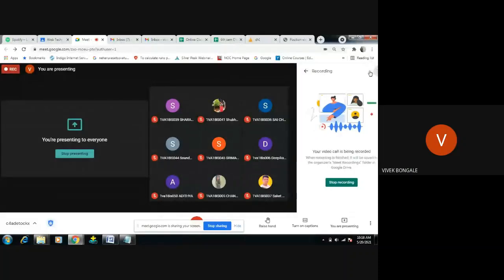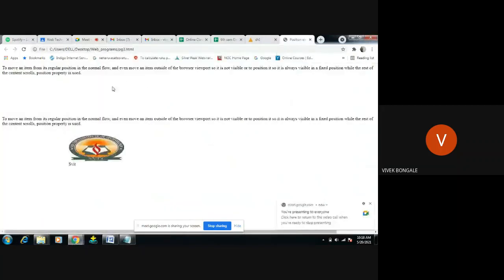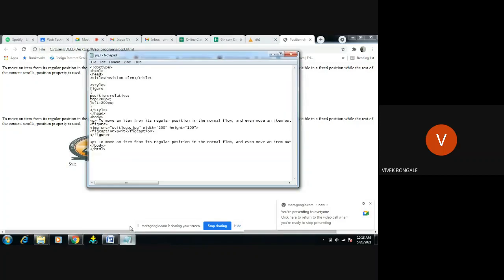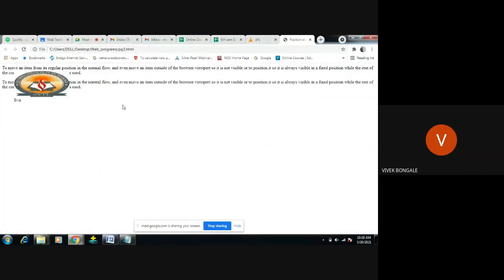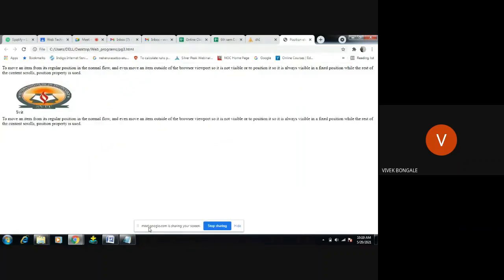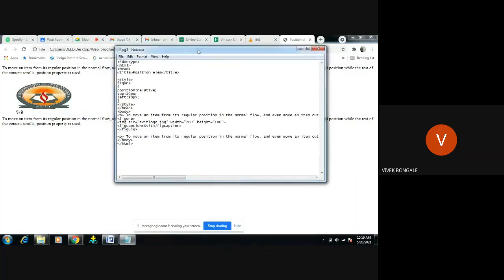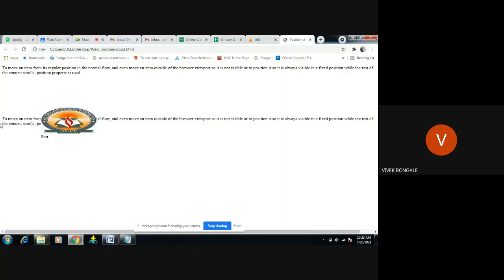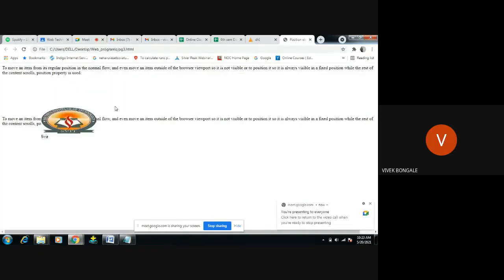Absolute position element Module-2